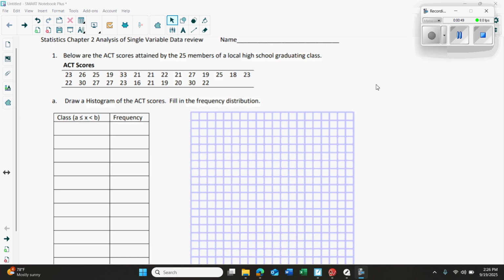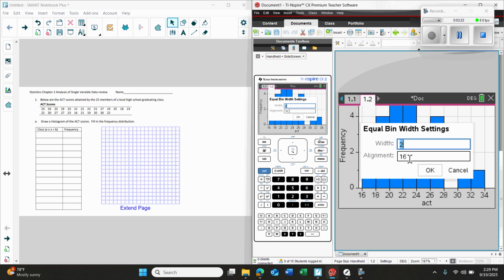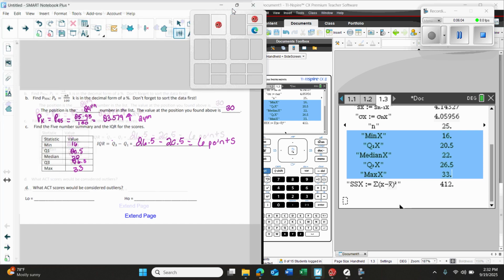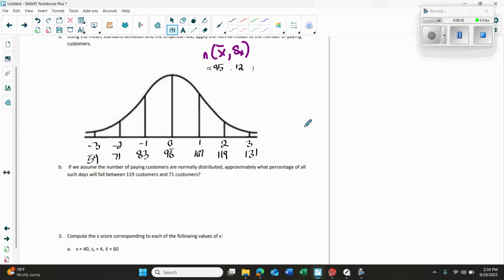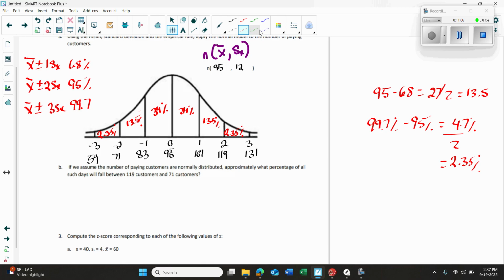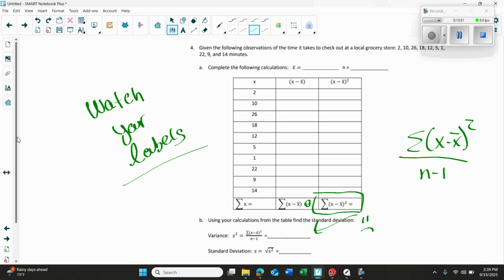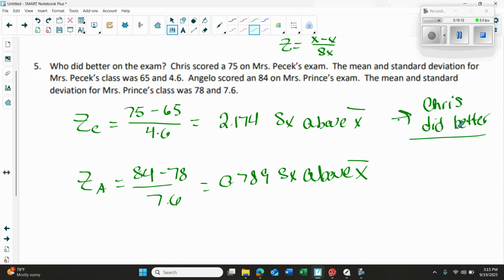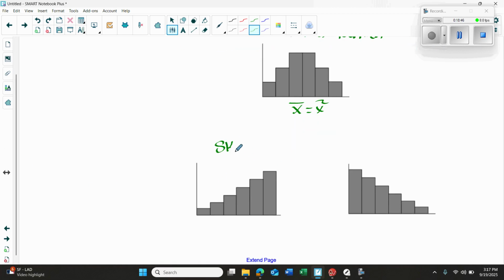Statistics Chapter 2 Test Review Video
In this video, I go over some problems from the Statistics Chapter 2 Test Review